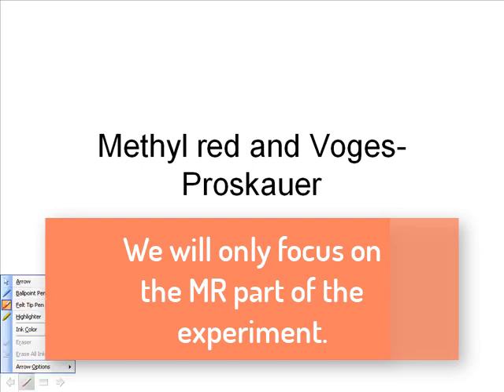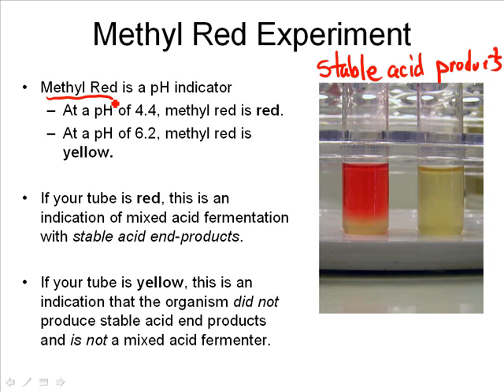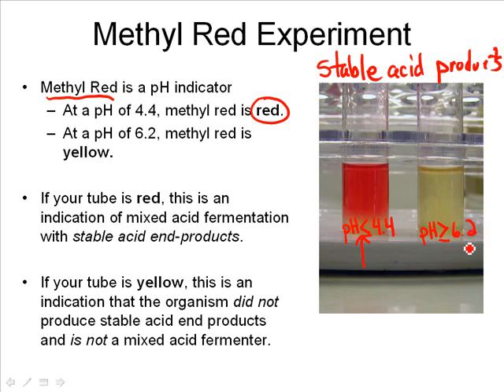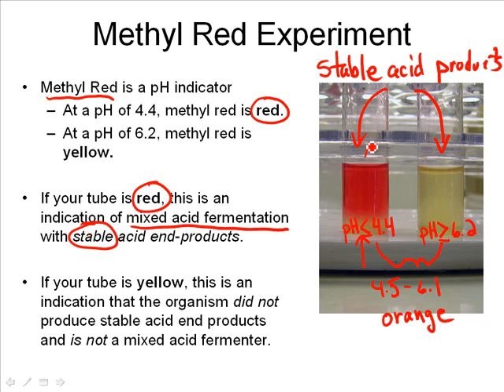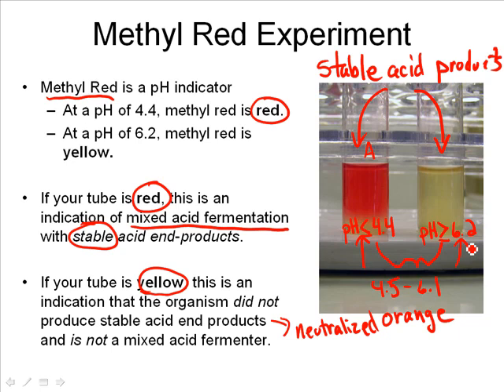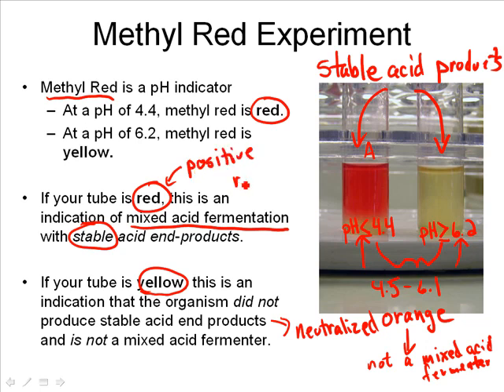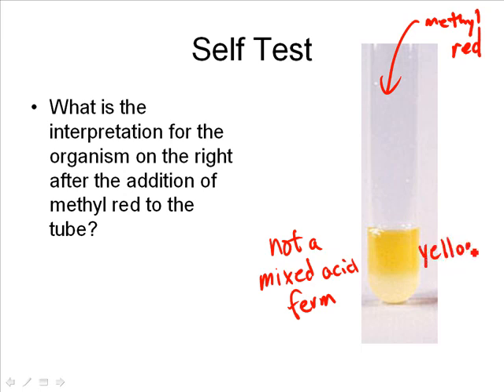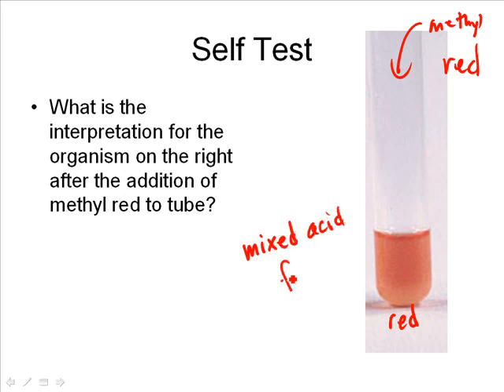Methyl Red (MR) Test